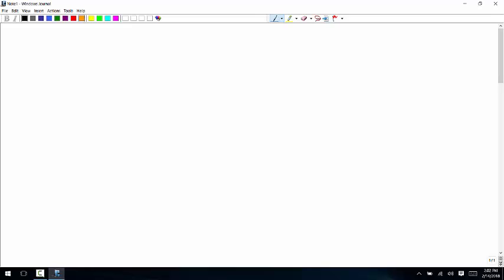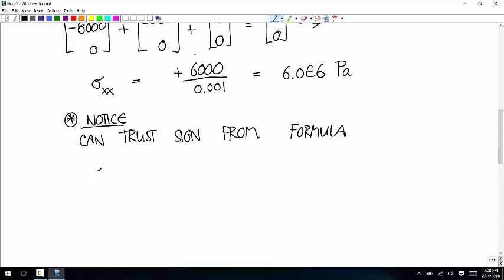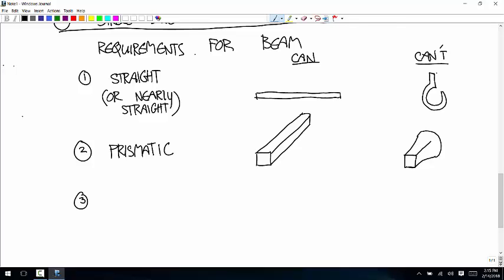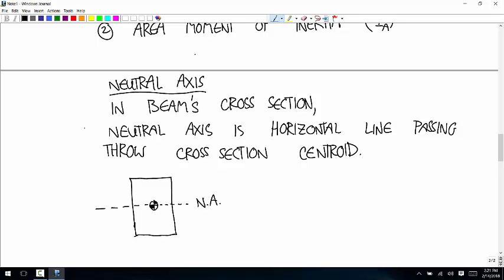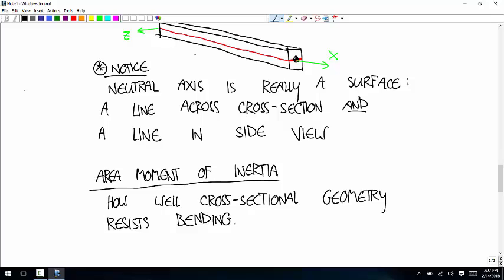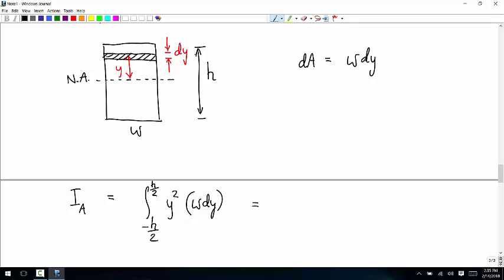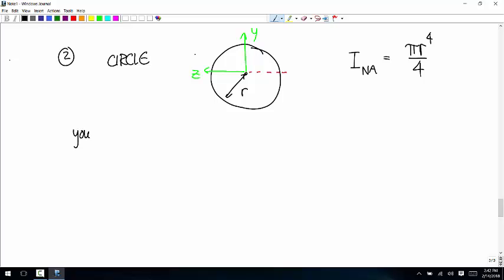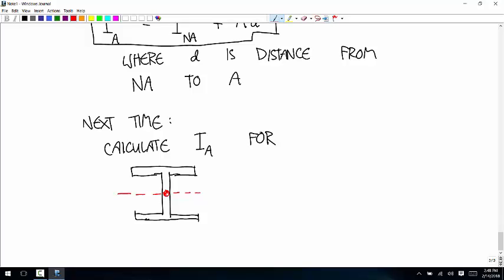Wednesday, 2/14/2018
Description